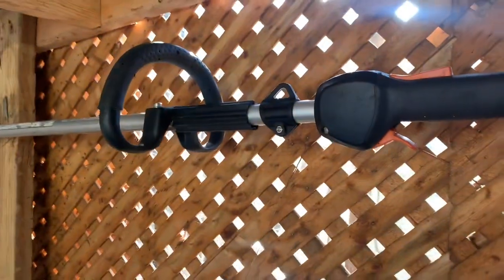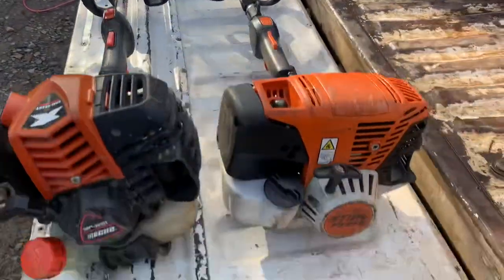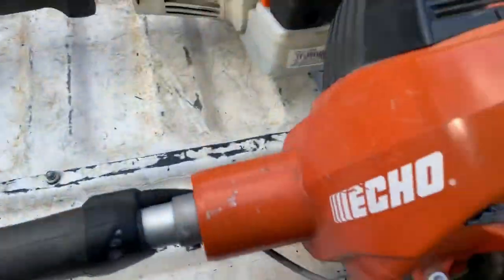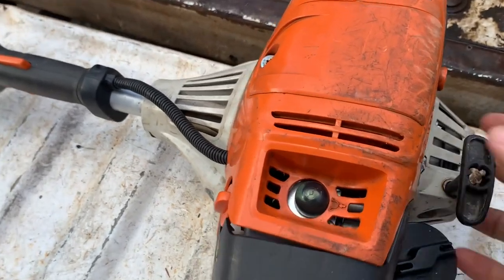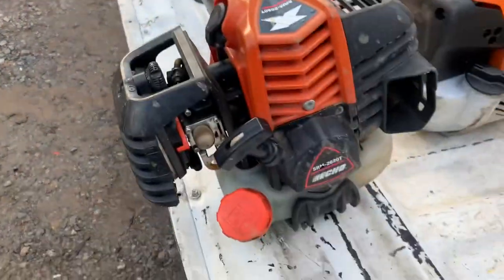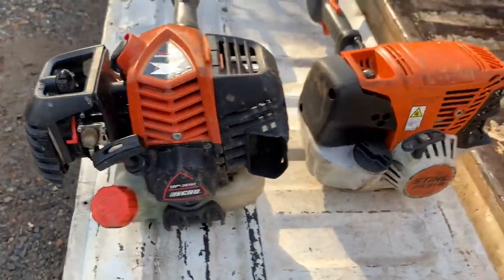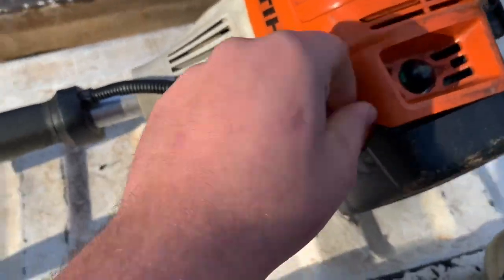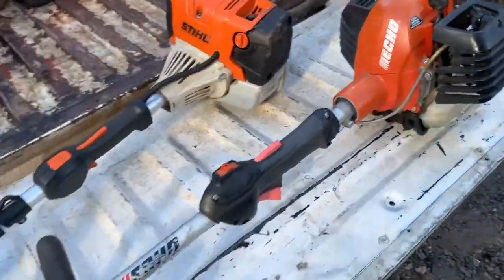Echo SRM 2620T VS Stihl FS 91R!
-joshua.overman